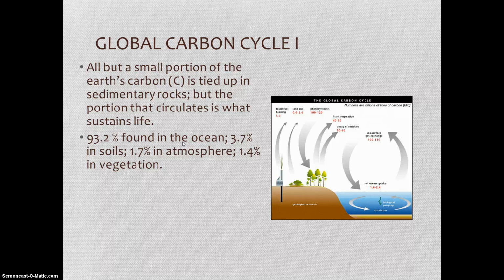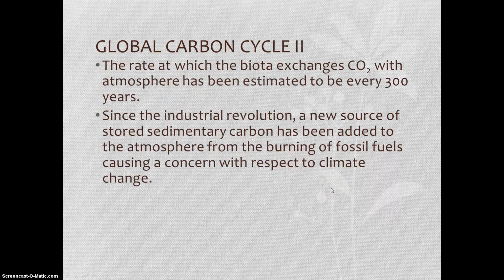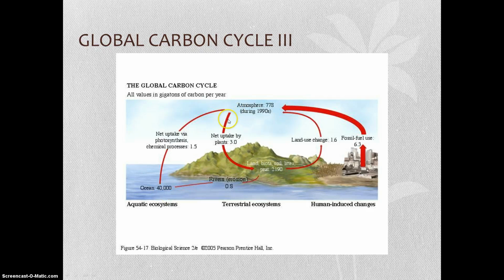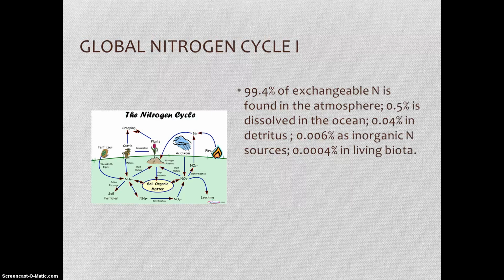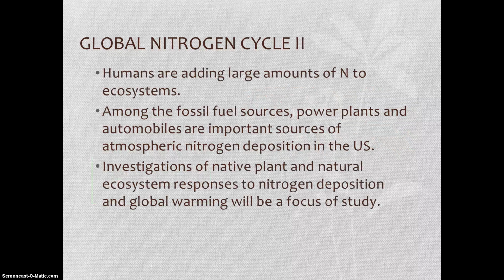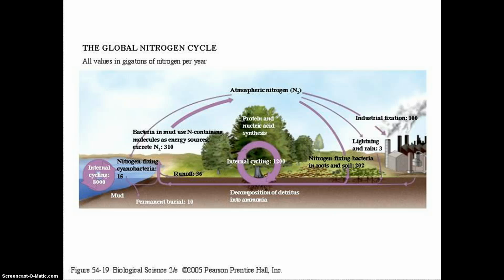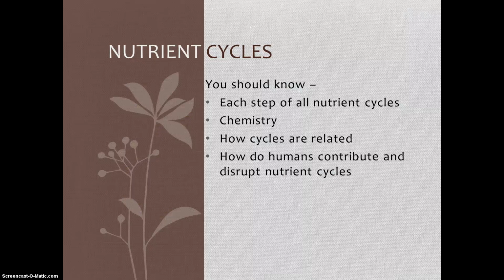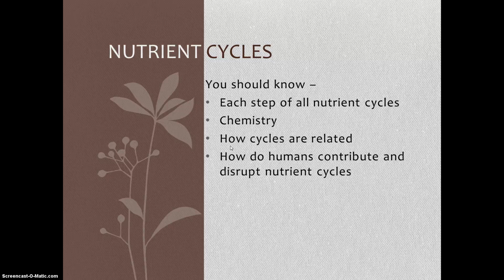Nutrient Cycles Part 3